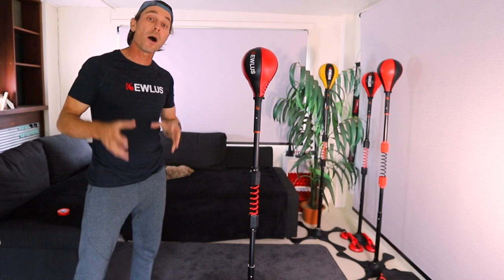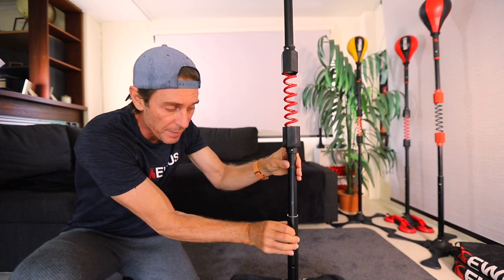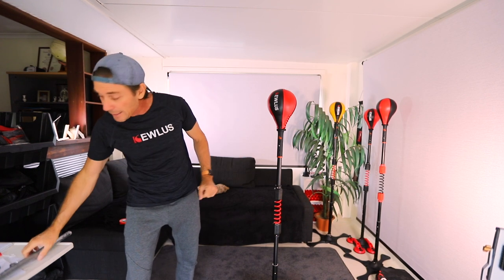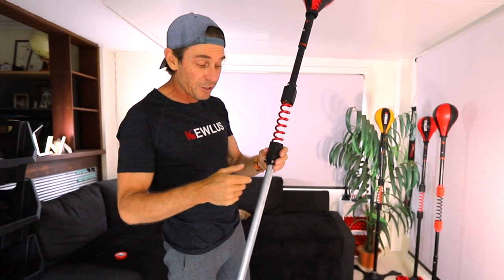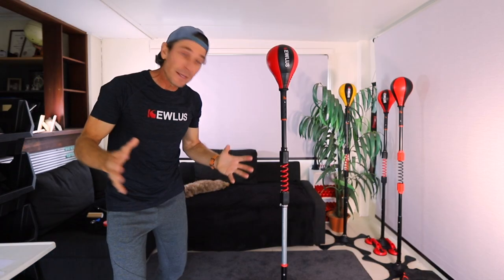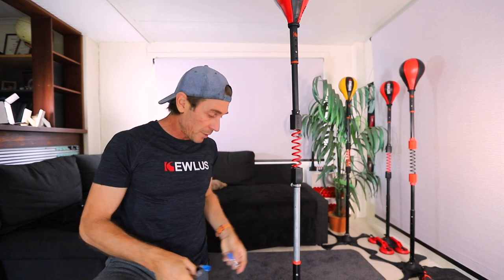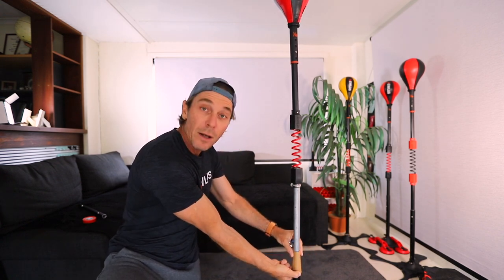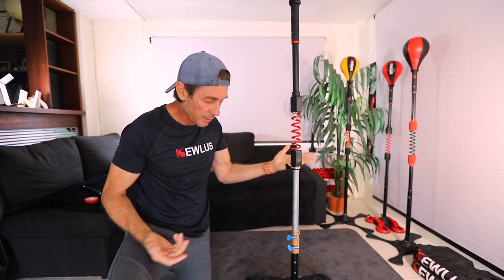Cobra Bag for Tall People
It's super simple to extend the height of the Kewlus Cobra Bag beyond and above the standard specs. All you need is to replace the bottom Click Bar with a 3/4 inch galvanised steel pipe (1.05 inches outer diameter) that you can buy from most plumbing or hardware stores for just $10. Also grab a one inch butterfly hose clamp and some duct tape. Watch the video for a height adjustment option as well.

You can find the Kewlus Cobra Bag kit and other great Kewlus gear exclusively at the Kewlus Store